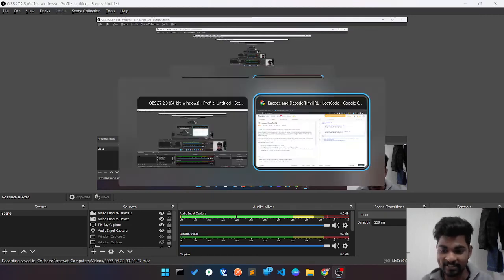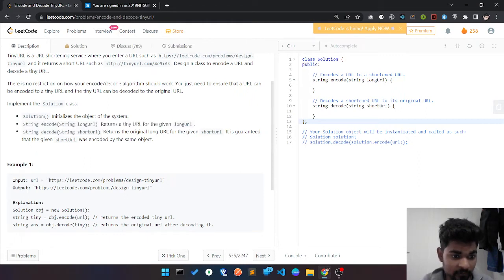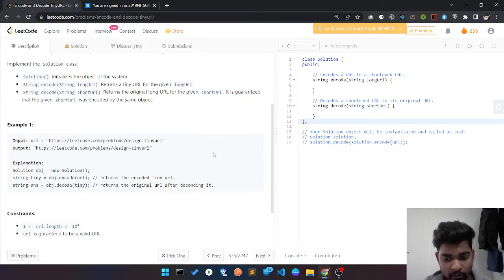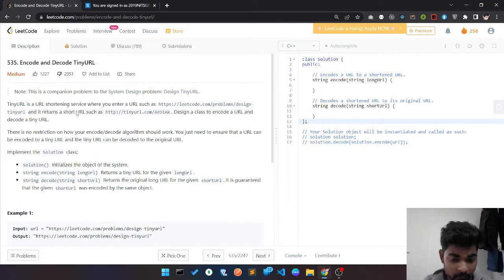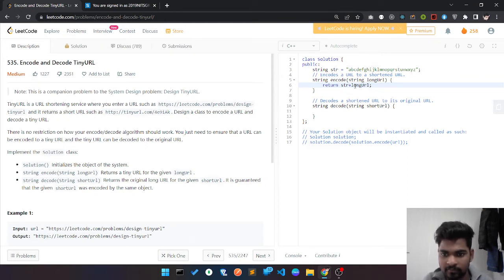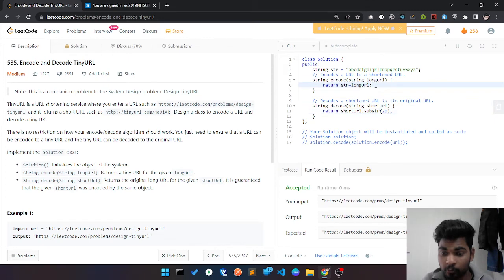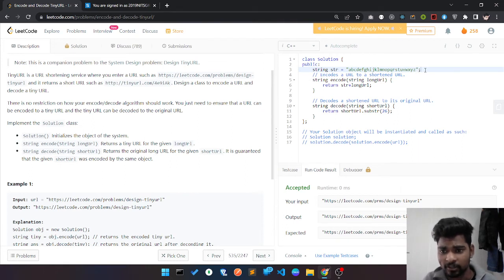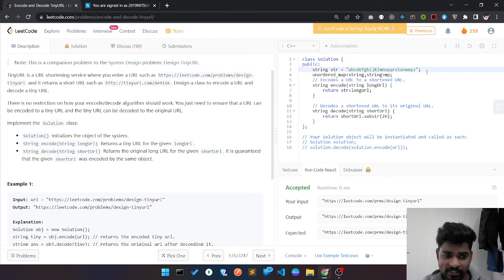535. Encode and Decode TinyURL | Leetcode Solution